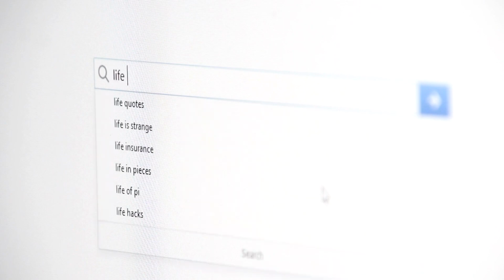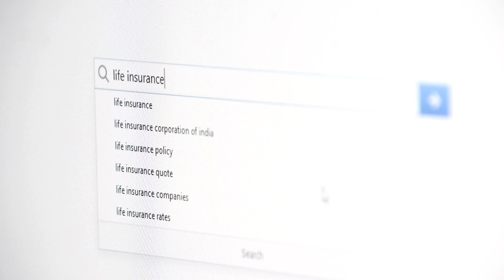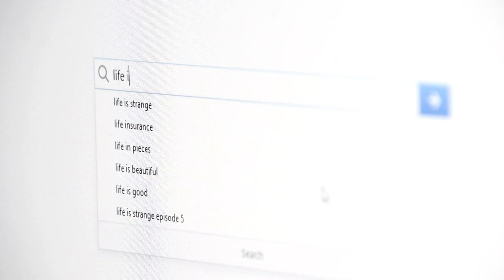Your Comprehensive Guide to Finding the Best Home Insurance in Toronto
In this video, we'll walk you through the essential steps to find the best home insurance in Toronto. Our expert advice will help you make an informed decision to protect your most valuable asset. Watch now and be well-prepared when choosing your home insurance policy.

Chapters:
00:00:00 - Introduction
00:00:17 - Assessing Your Needs
00:00:35 - Comparing Policies
00:00:54 - Researching Insurance Companies
00:01:10 - Discounts and Bundling
00:01:23 - Conclusion

At Best in Hood, we're more than just reviews. We're a community-driven platform dedicated to showcasing top-notch services and products in your area. Discover genuine, unbiased insights and empower your choices.

Your voice matters! Share your experiences, recommendations, or feedback in the comments below. Let's grow and refine our community together.